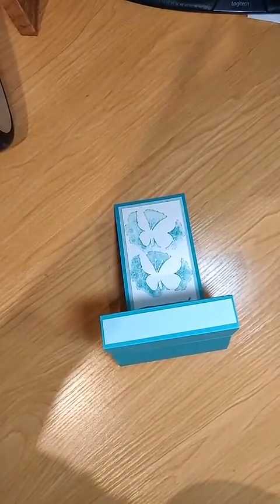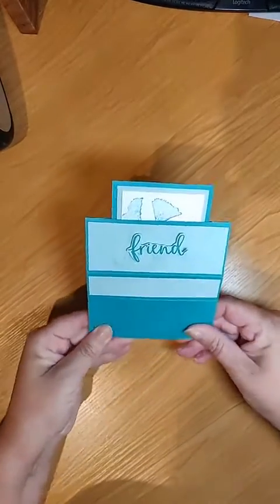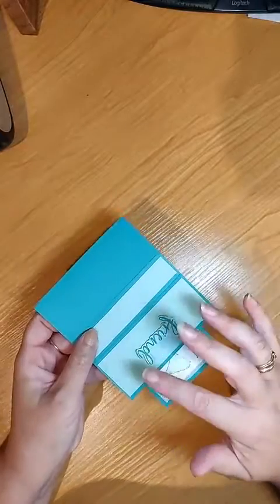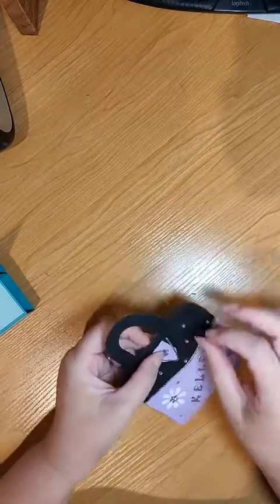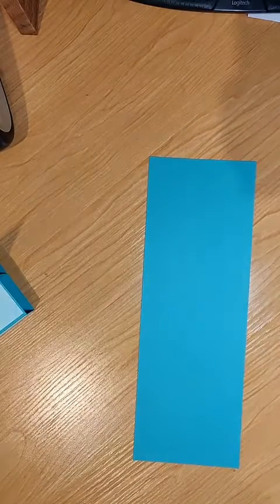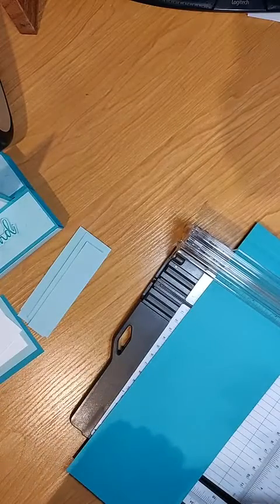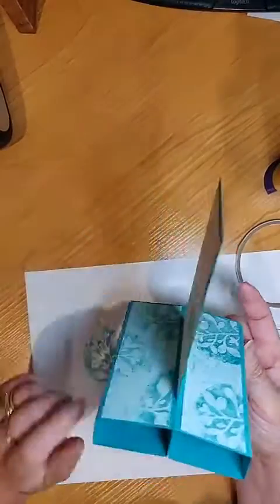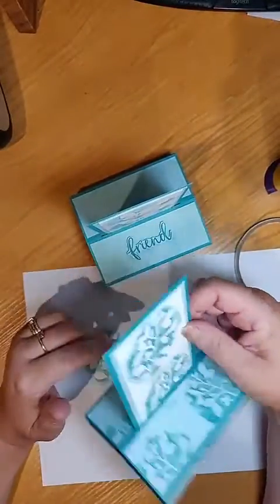Centre pop up box card Facebook Live replay 6.4.22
Kelley Farley - Independent Stampin' Up! Demonstrator (NZ)